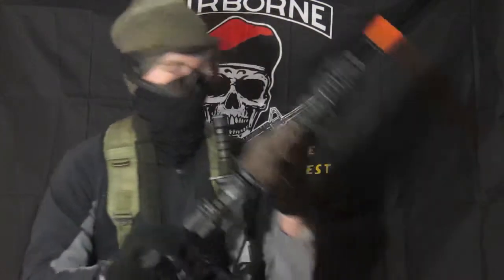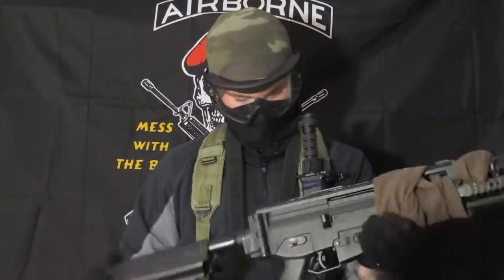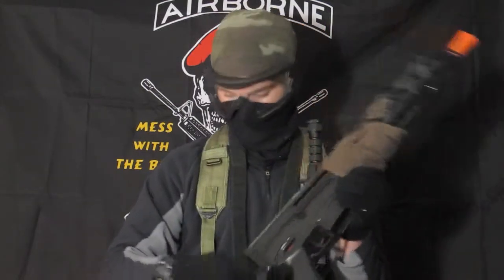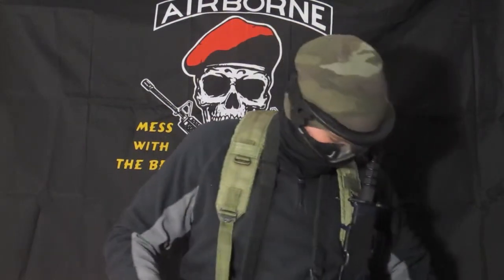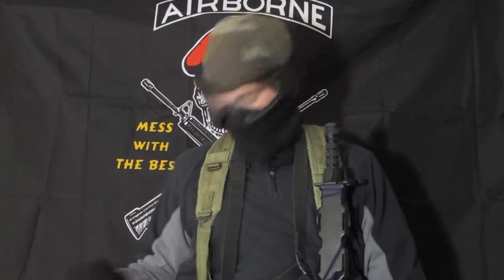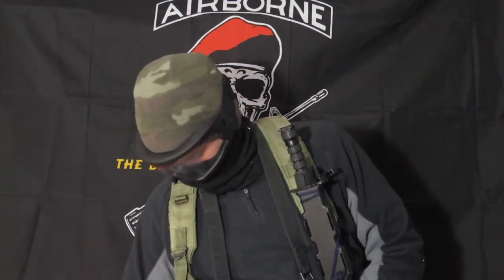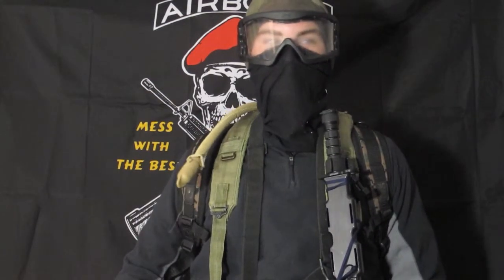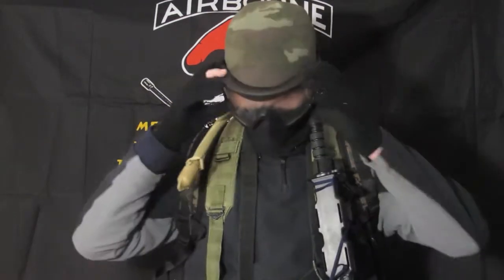Joe's Revelations III Loadout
My brother Joe goes over his Rev III loadout. Revelations III was a post-apocalyptic event held at Ballahack Airsoft in Chesapeake, Virginia on December 1st, 2012.